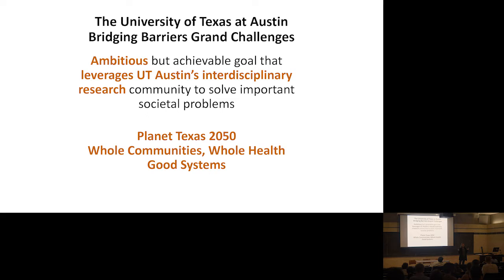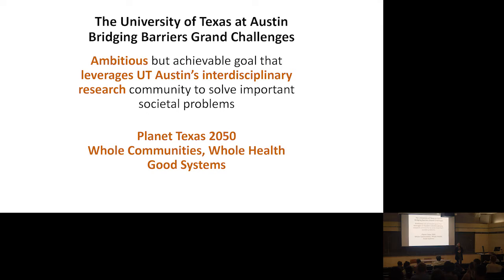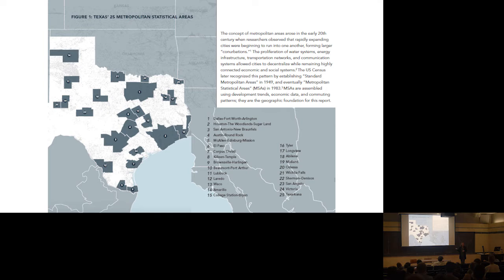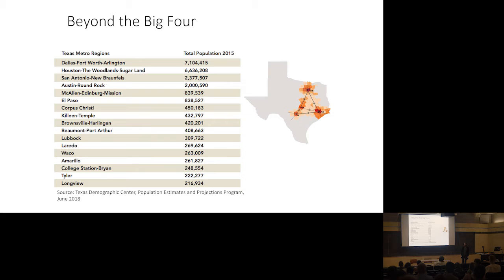City Forum: Lieberknecht, Oden, Richter, "People, Land, and Water: Stories of Metropolitan Growth"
Texas is a highly urbanized, diverse state that has experienced exceptional growth over the past several decades. The state contains five of the 11 fastest growing US cities and four of the eleven most populous US cities. Texas is home to at least 11 different ecological regions with significant water and energy resources. It also leads the US as the state with the highest frequency and variety of natural disasters. In an era of climate change, population expansion and rapid urbanization, Texas truly is a bellwether state.

This talk will outline the goals and initial findings from a year-old research initiative, the Texas Metropolitan Observatory (TMO). TMO is part of The University of Texas- Bridging Barriers Initiative, Planet Texas 2050.  It is designed to be a communication and data platform dedicated to sharing information and ideas about Texas’ communities, understanding common problems related to urbanization processes and working with other partners to develop solutions applicable to the state’s 25 metropolitan regions.

This City Forum presentation and discussion will focus on three main areas that will significantly influence the future of Texas: people, land resources and water supply. Texas has experienced remarkable growth in its population and steady changes in its socioeconomic characteristics and resource consumption patterns over past several decades.  Examination of certain general trends allows us to better understand how our communities are changing and to glimpse where we may be headed over the next several decades.